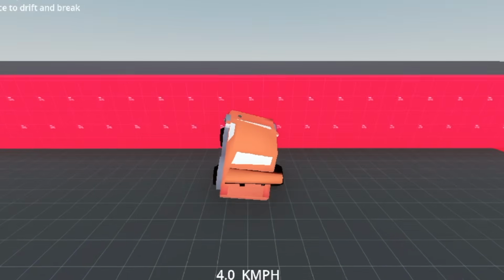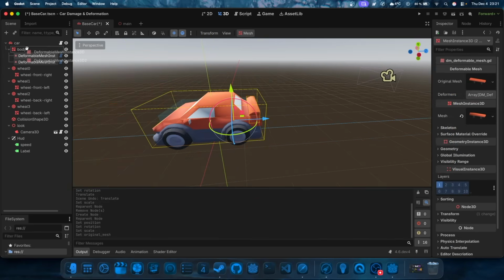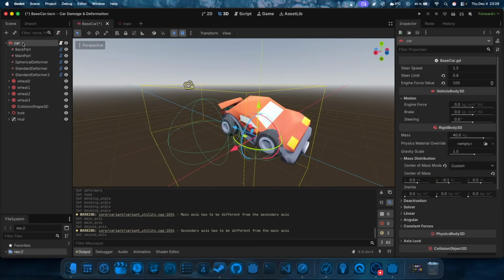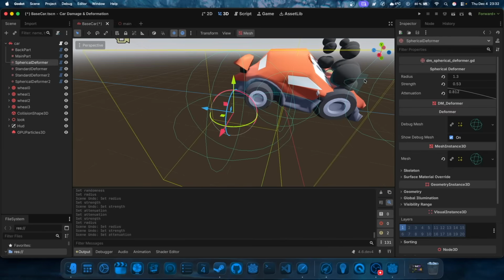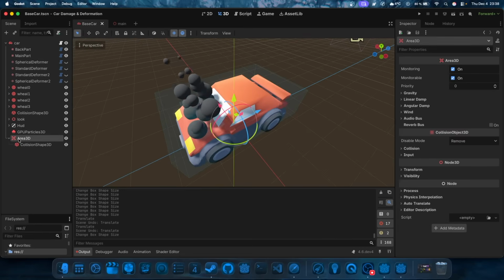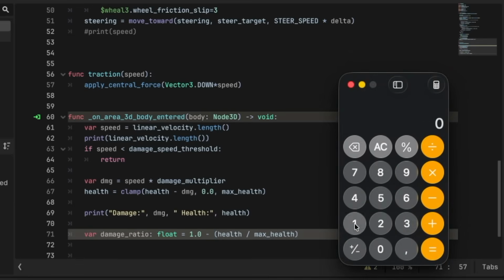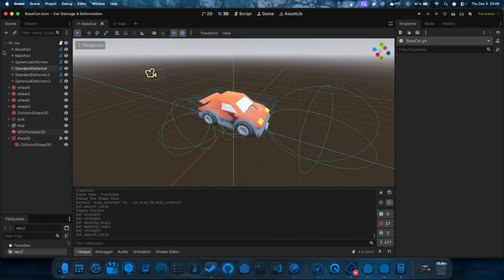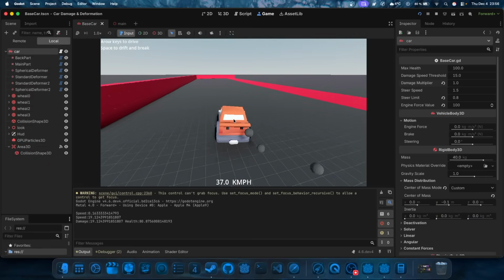Car Damage & Deformation – Godot 4.6 Tutorial